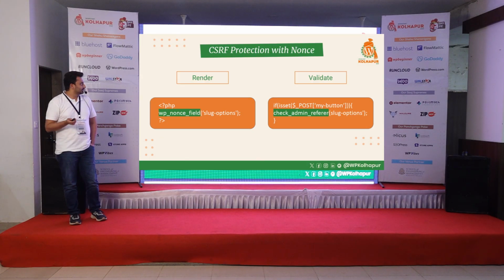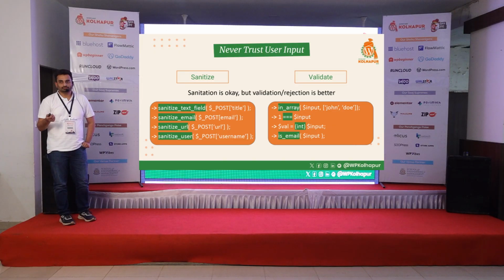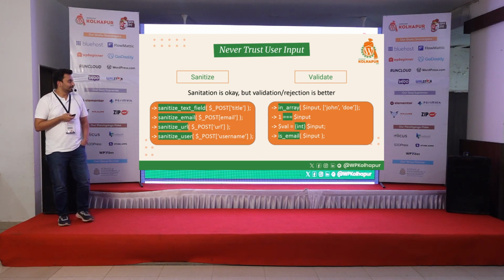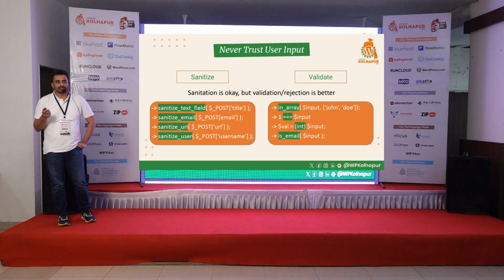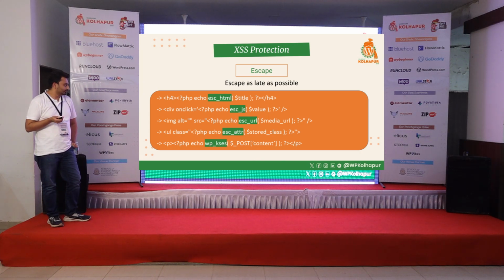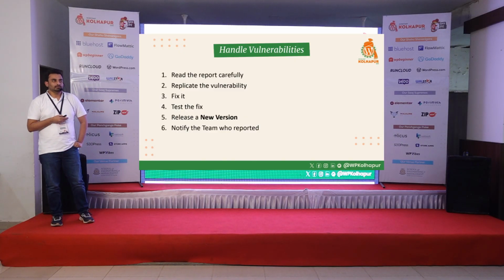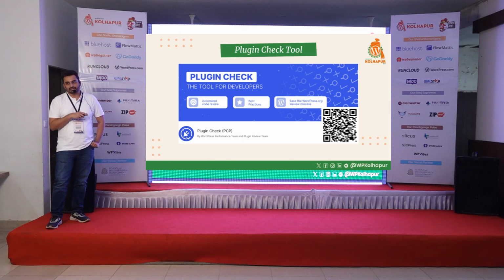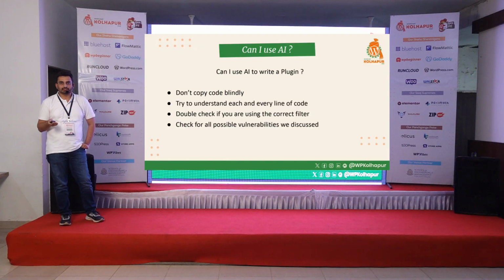5 Tips for creating a Secure WordPress Plugin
This topic will cover 5 basic tips for creating a secure WordPress plugin : – CSRF protection using nonce – XSS protection using esc_html function – Sanitizing user input to prevent SQL injection – Restrict unauthenticated users with current_user_can – Data Validation – Take immediate action when a vulnerability is reported in your pluginPresentation Slides »